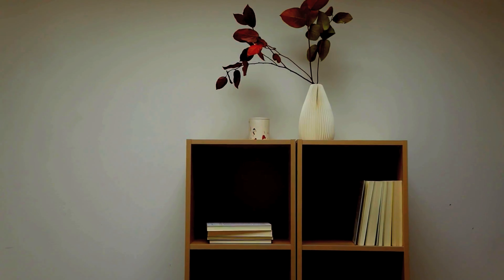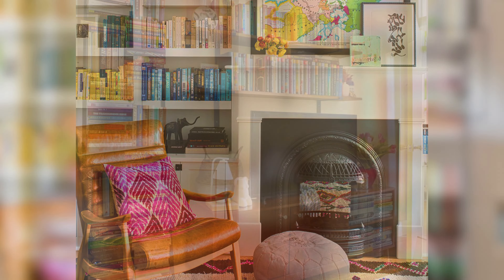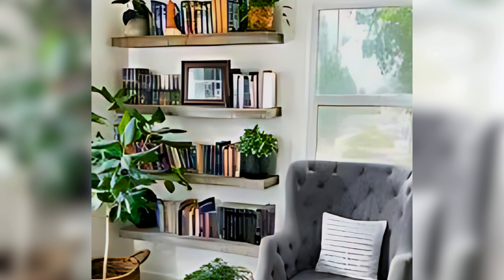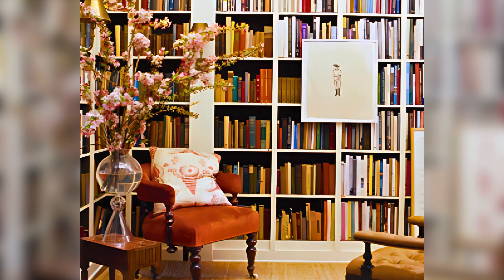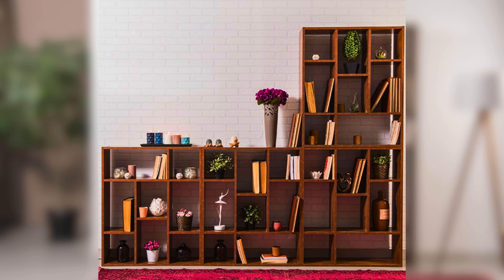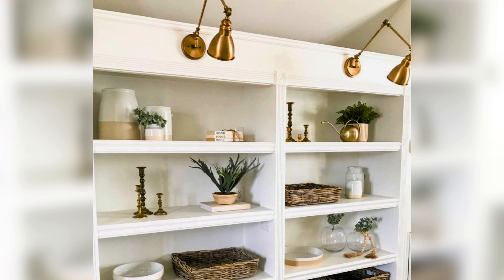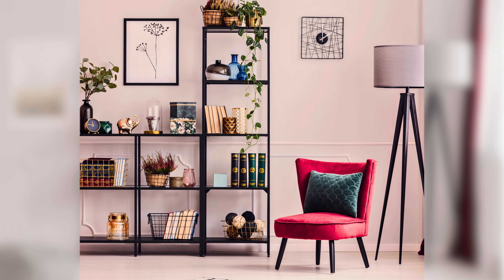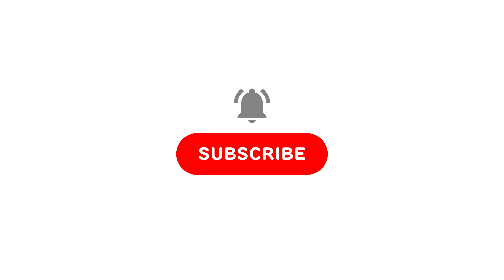10 Ways to Decorate a Bookshelf in Living Room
10 Ways to Decorate a Bookshelf in Living Room